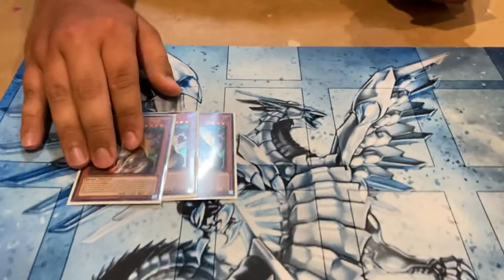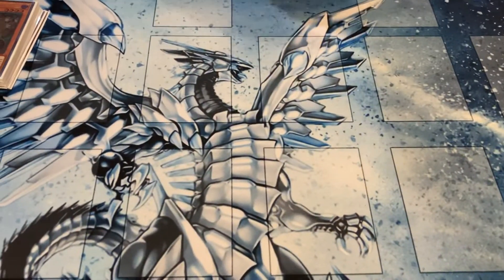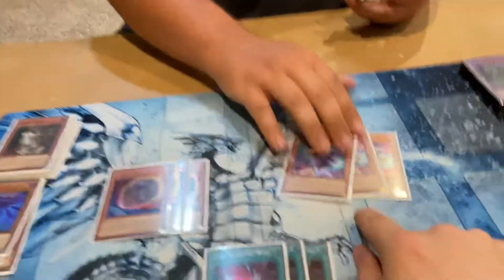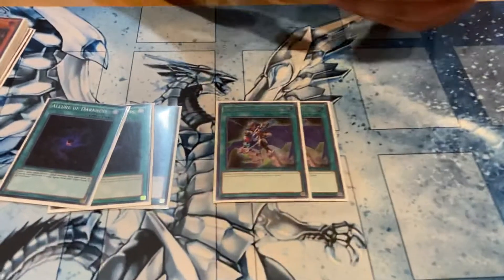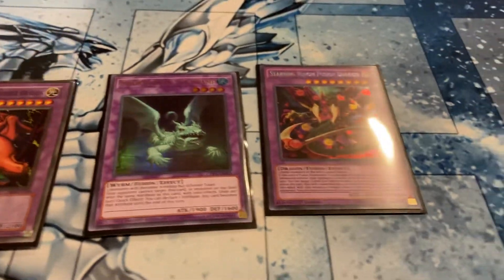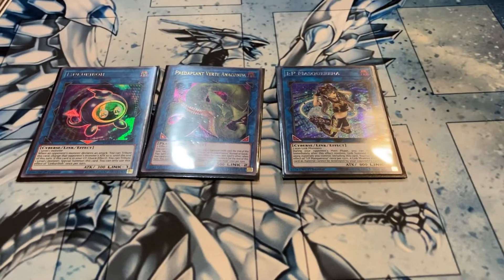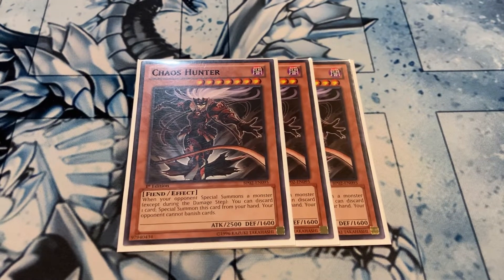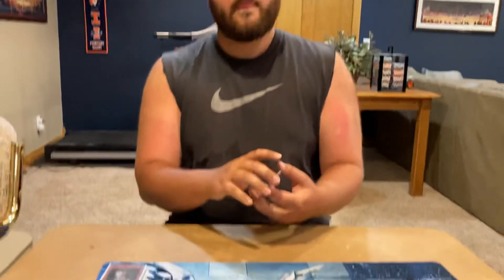Yu-Gi-Oh! - 1st Place Locals Chaos Thunder Dragon Deck Profile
Connor gives a deck breakdown of his first place Chaos Thunder Dragon deck profile.